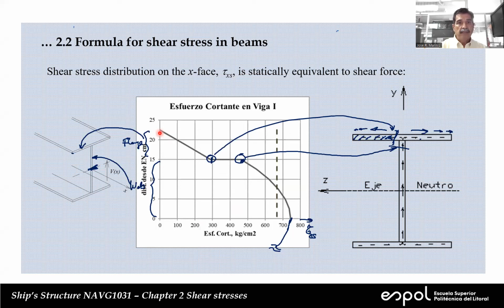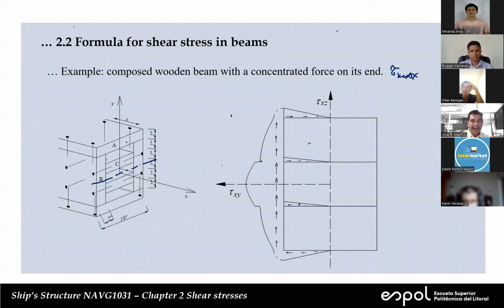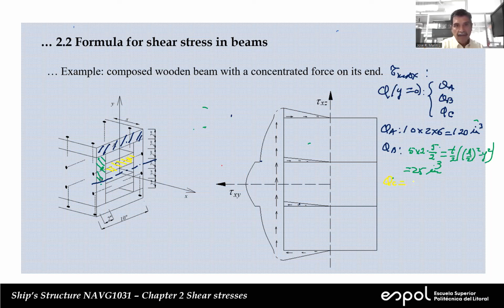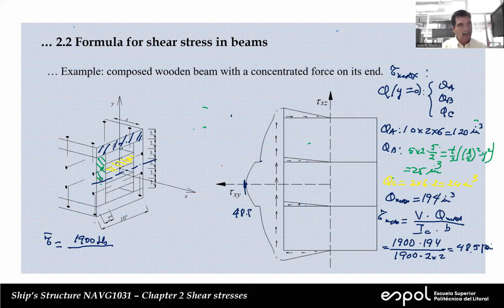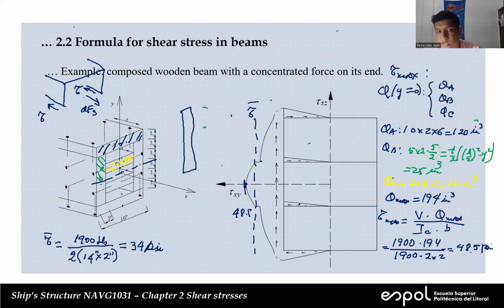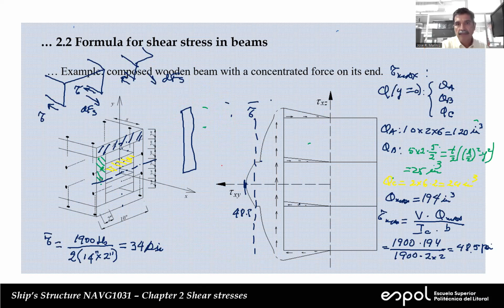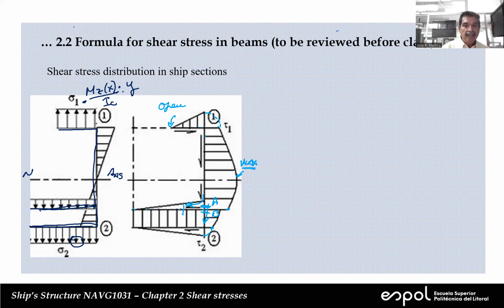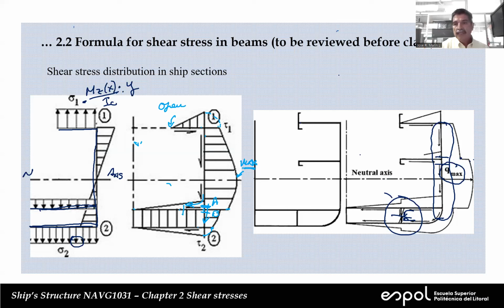Shear stresses in beams- 2.2 Formula for shear stress in beams_7